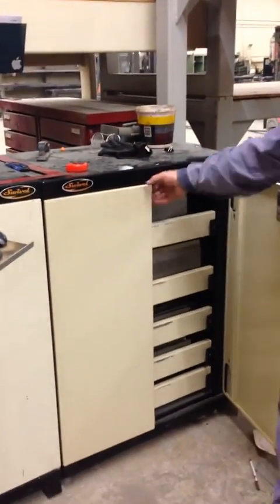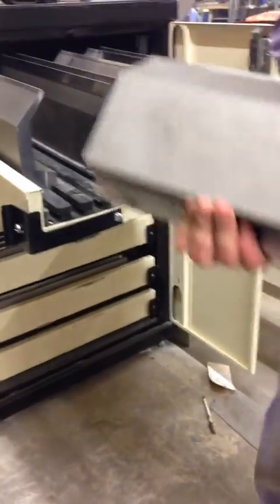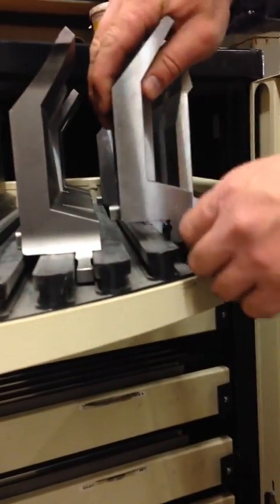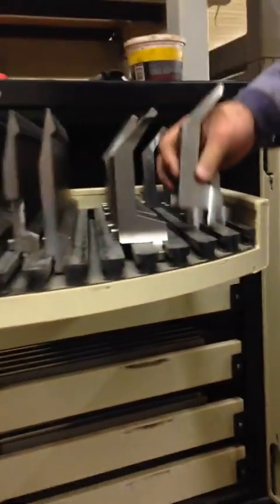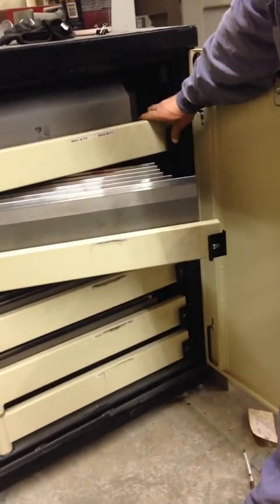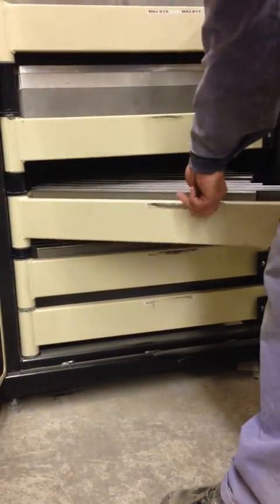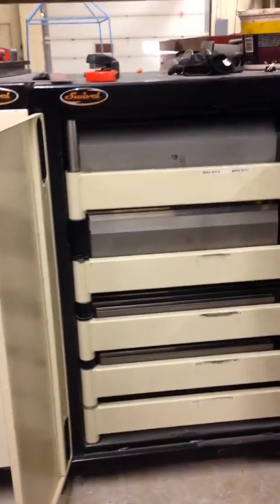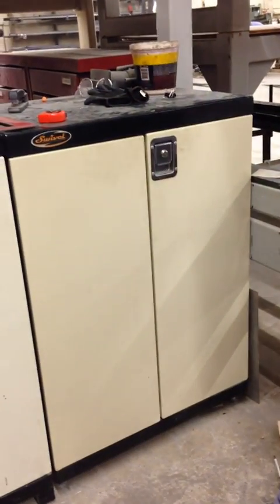Durable CNC Press Brake Tool Storage System - Tool Storage Cabinet Ideas for Workshops, Factories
We take a look at swivel storage Pro90 CNC press brake tool storage system. This break press operator opens a drawer with brake press dies weighing 400 lbs. Use these tool storage metal cabinets in your Workshops or factory.